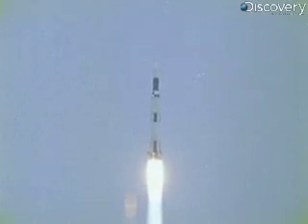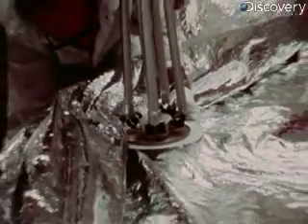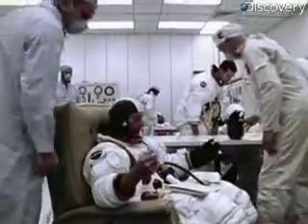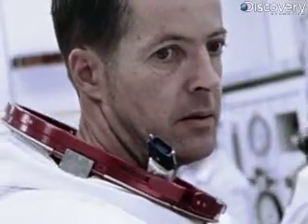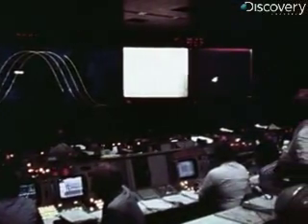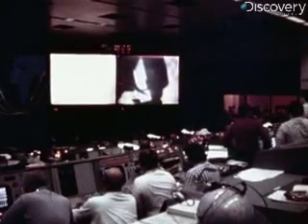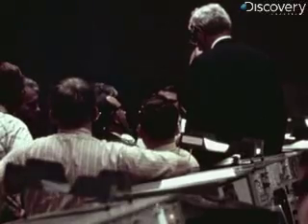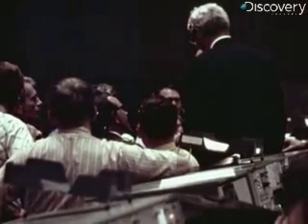Classic NASA Film - Skylab - #1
Highlights from the NASA film "Skylab: The First 40 Days" featuring the problem-plagued launch of the first manned Skylab mission in May, 1973.